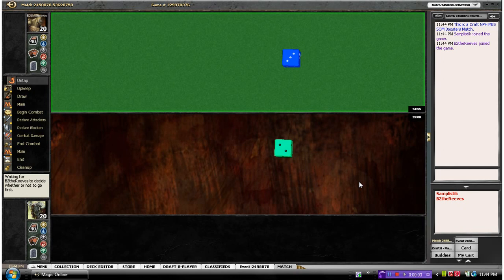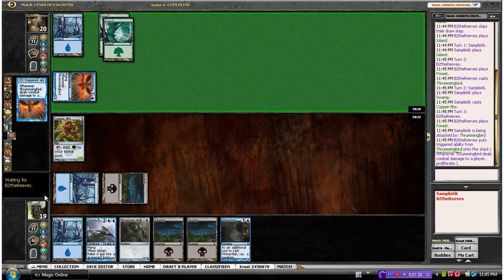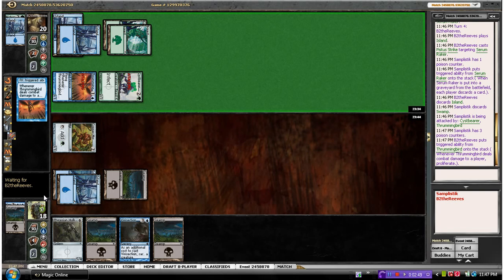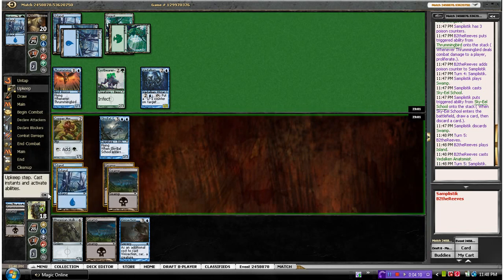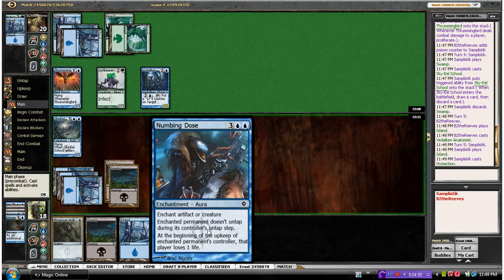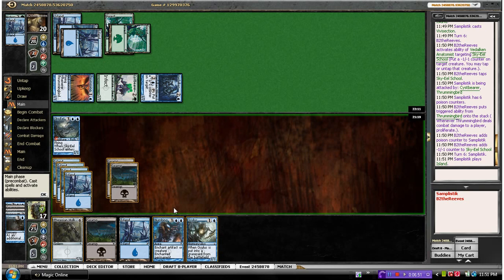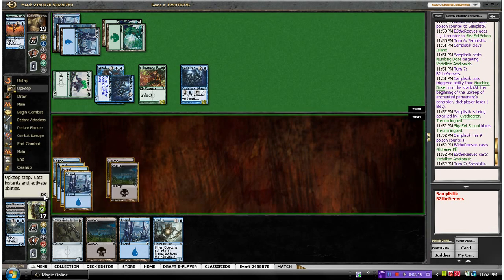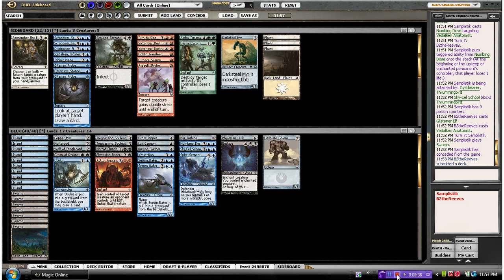MTGO SOM / MBS / NPH Draft #1 Round 1, Game 1 (3 of 6)